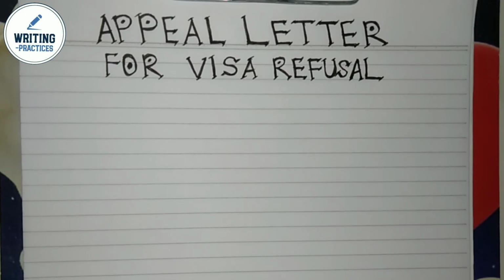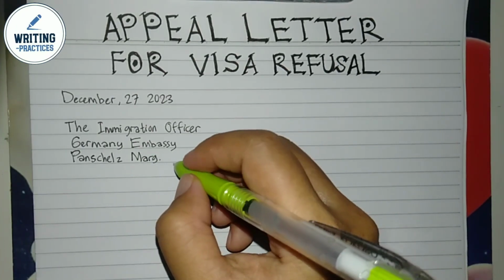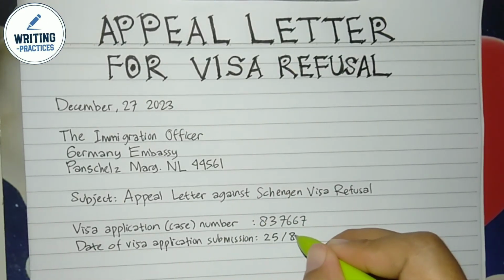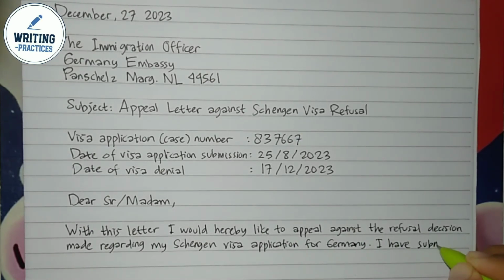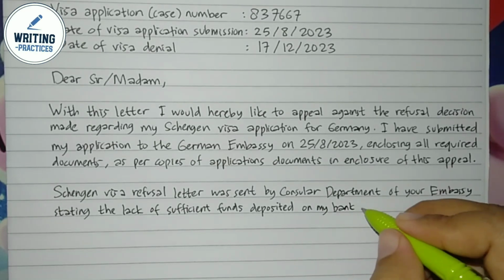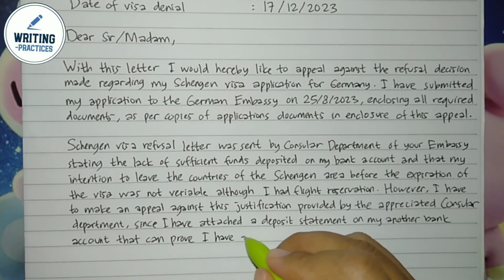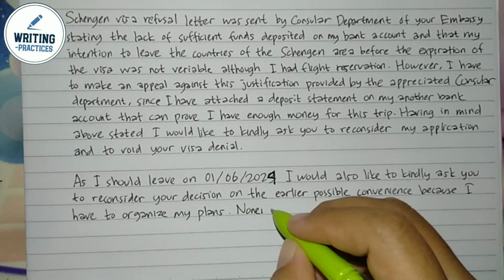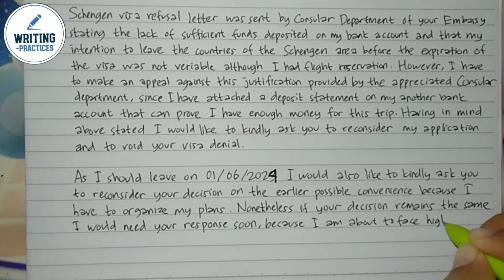How to Write An Appeal Letter for Visa Refusal | Writing Practices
How to Write An Appeal Letter for Visa Refusal Step by Step | Writing Practices

What is an appeal letter? An appeal letter is a written response to a decision that expresses your desire for a different outcome. In addition to stating why you're questioning the decision, an appeal letter is an opportunity to share why you believe it was incorrect and suggest a remedy you feel would be fairer.

What is an appeal letter for visa refusal?

Explain the reasons why your visa was refused, as given in the rejection letter you got from the embassy (if you did) List and explain the reasons why you believe the rejection was incorrect, showing arguments. Do not forget to put your signature at the end of the letter, after you print it.

What is an appeal example?

desperate people who are appealing for help The government appealed to the people to stay calm. He appealed, arguing that there was not enough evidence to convict him. She lost the case and appealed the following month. We plan to appeal the court's decision.

How do I appeal a visa application?

With your letter, you must attach your proof of application and any other relevant documents so that they can adjudicate the original rejection decision to see if it was false. Unfortunately, the appeal process can take as long as 4 to 5 months to process.

Can I appeal a visa decision?

If you think our decision is wrong you can appeal to the Federal Court, but only on a question of law. An appeal to the Federal Court must be made within 35 days of the date of our decision.

How often are visa appeals successful?

Recent figures show that over 50% of appeals to the immigration tribunal are now successful.

is visa refusal same as visa rejection?

Visa refusal means you did something wrong and that went on your permanent record, leading to visa refusal. While the visa rejection means something is missing from your application and you have to resubmit your paperwork. A denial letter and a refusal letter are interchangeable; however, a visa rejection is not.

What is the content of appeal letter?

What to Include in an Appeal Letter. In an appeal letter, you state the situation or event, explain why you think it was wrong or unjust, and state what you hope the new outcome will be.

is it better to appeal or reapply for a visa?
What To Do If Your Trip Is Imminent? Even though appealing the initial visa decision is the correct option, it may take some time. If your trip is imminent, the best option is to reapply for your visa. However, when doing this, ensure that you correct any mistakes as pointed out by your visa rejection letter.

Can I get visa after refusal?

After being found ineligible for a visa, you may reapply in the future. If you reapply for a visa after being found ineligible, with the exception of 221(g) refusals, you must submit a new visa application and pay the visa application fee again.

How many times can you reapply for a visa?

There is no limit to the number of times you can apply for a U.S. visa after rejection.

do we get refund on visa refusal?

Will my visa fee be refunded? No, the fee you have paid for your visa application is for it to be processed and a decision to be made, regardless of the decision itself.

How long should an appeal letter be?

Your letter should be concise and generally not exceed 500-800 words (or a page to a page and a half) typed and single spaced.

appeal letter format, appeal letter sample

appeal letter writing, appeal writing examples, appeal writing examples class 12, appeal writing examples for hsc

letter of appeal, letter of appeal class 6, letter of appeal example, sample letter of appeal, ucla letter of appeal, writing a letter of appeal

how to write formal letter in english, how to write formal letter, how to write formal letter in microsoft word, how to write formal letter in english class 10, how to write formal letter and informal letter